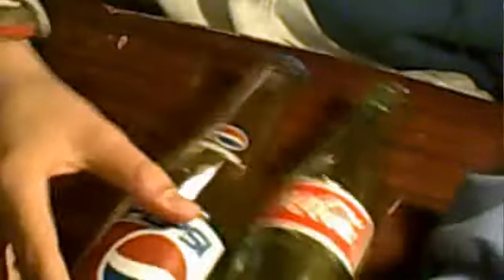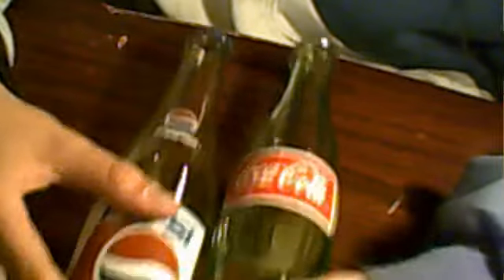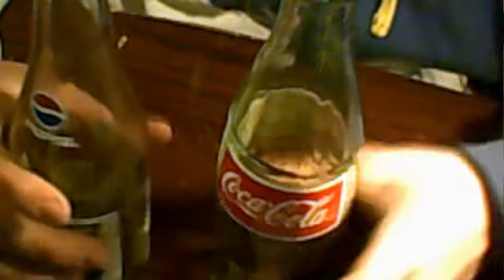mexican coke vs. mexican pepsi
quick video of the similarities and differences between the coke and pepsi made in mexico with real sugar